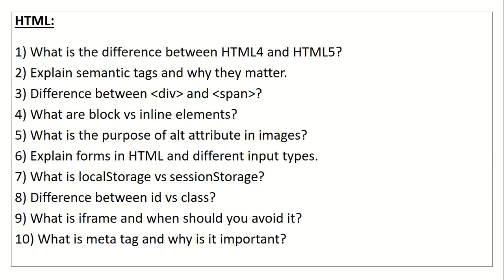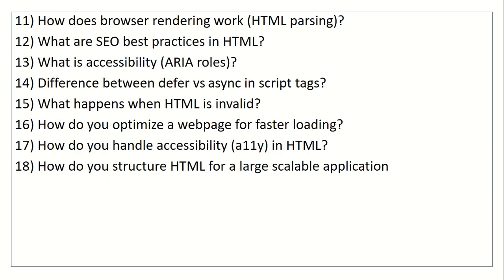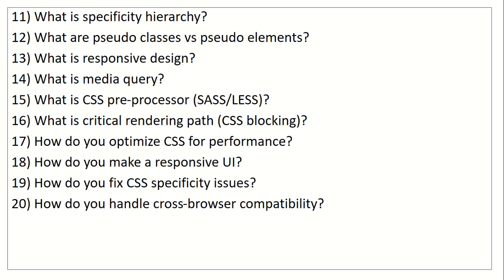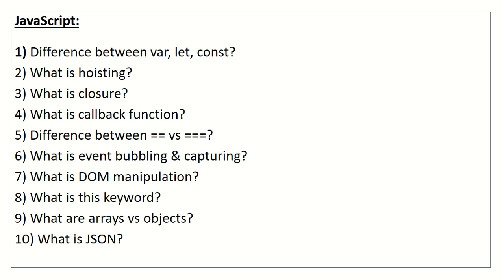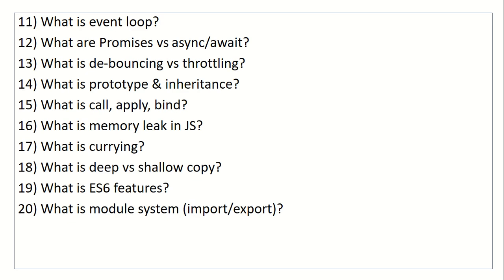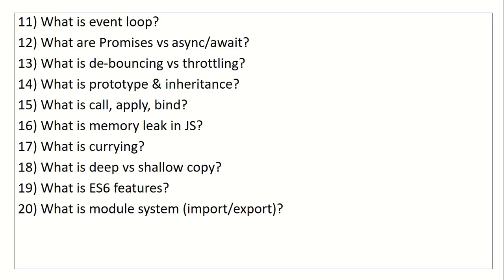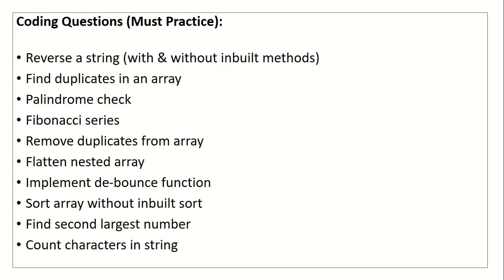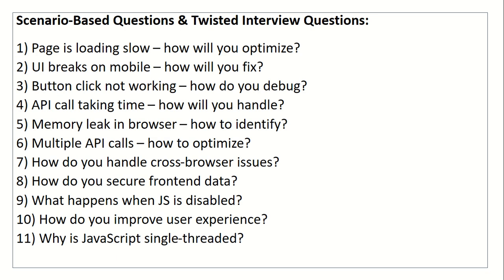HTML | CSS and JS Interview Questions | Twisted | Frequently Asked | Coding Questions | Real Time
ULTIMATE E2E Full Stack FrontEnd & BackEnd Development Mastery Kit! 🚀 - Complete Job Preparation Ecosystem , Interview Preparation KIT and Study Materials!

Benefits:
* You should be able to clear any SDE interviews